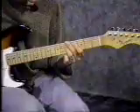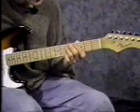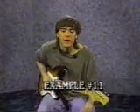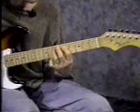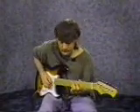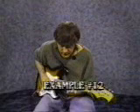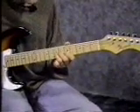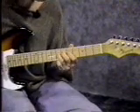Guitar Lesson Series - Learn Guitar, By Nick Antonaccio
PENTATONIC SCALES - BEGINNER (#3 OF 3)

Learn to play guitar.  These video guitar lessons are from a commercial set of videos that I released 15 years ago.  They teach all the fundamentals of guitar playing.  I've been playing guitar for 30 years, performing in the industry and teaching professionally for 21 years, I have a masters degree in guitar performance, and wrote a large accredited curriculum and a required text book for a major university.  This is useful and practical material - not the junk you see everywhere else.  for more free learning materials and online lessons with other great instructors.

This video is the 3rd in a series about PENTATONIC SCALES.